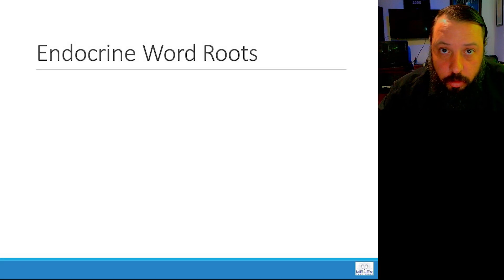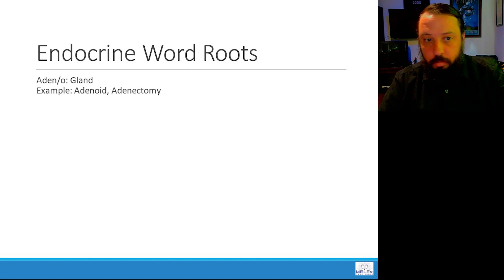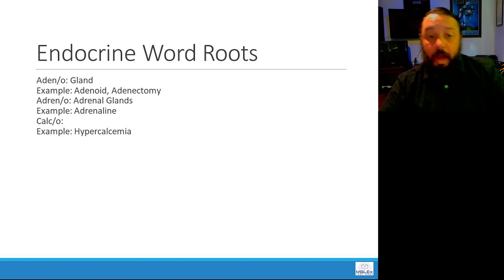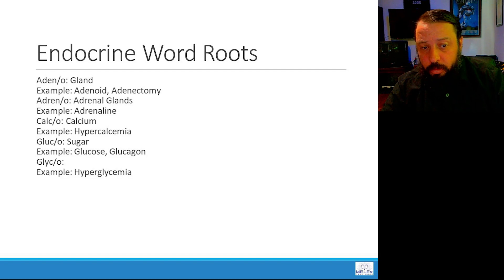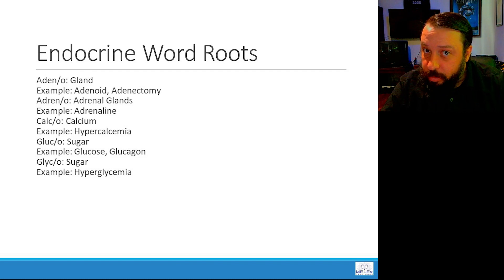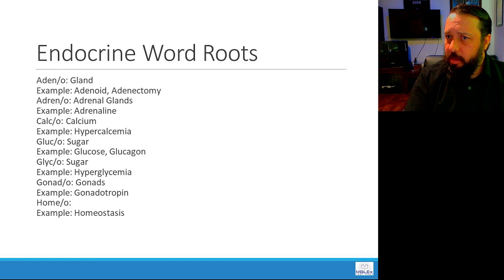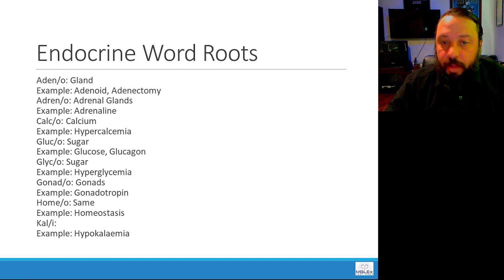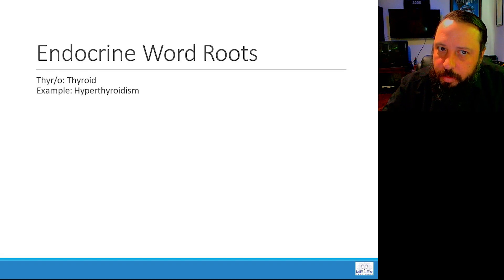Medical Terminology - Endocrine Word Roots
Buy your copy of the MBLEx Test Prep Comprehensive Study Guide and Workbook